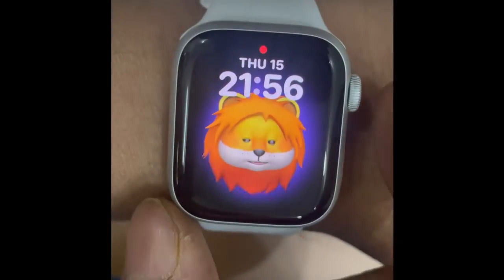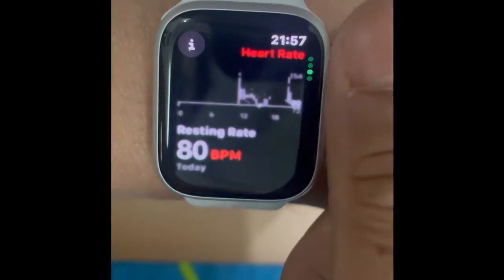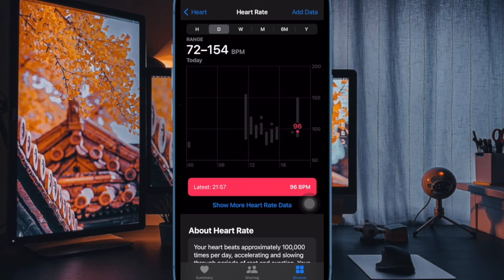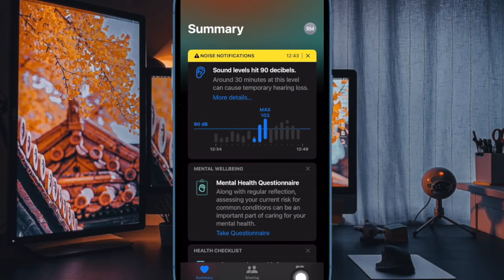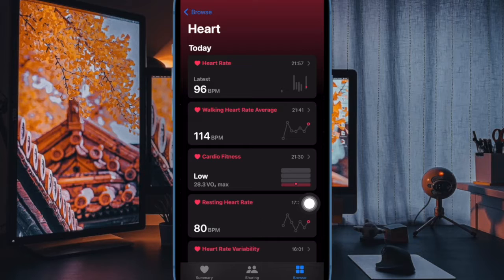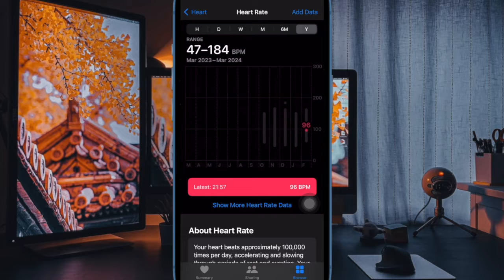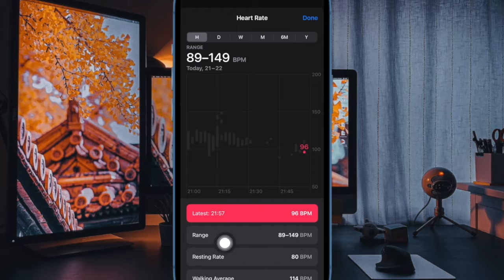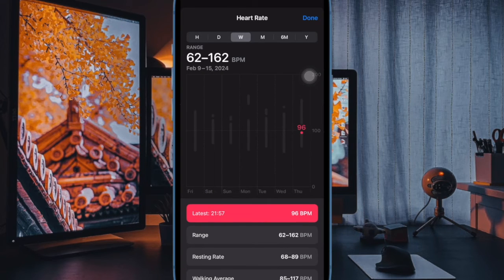How to See Detailed Heart Rate History on Apple Watch & iPhone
In this hands-on guide, I'm going to show you how to check and track your detailed heart rate history on your Apple Watch and iPhone. Let's get started!